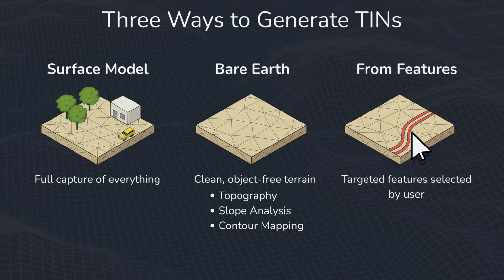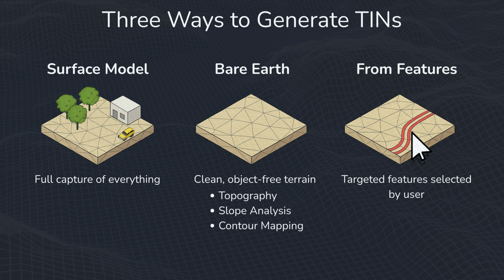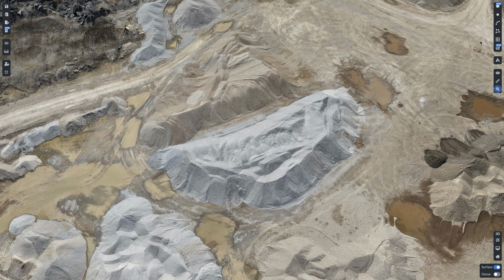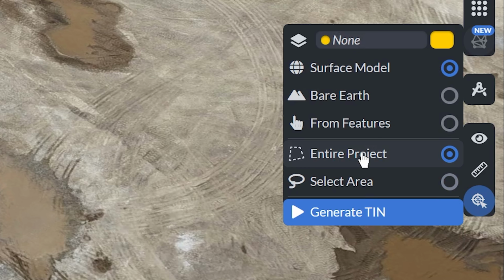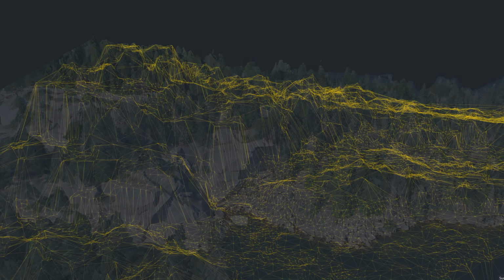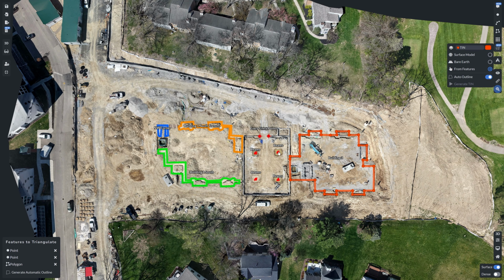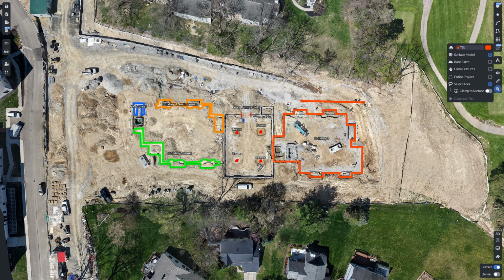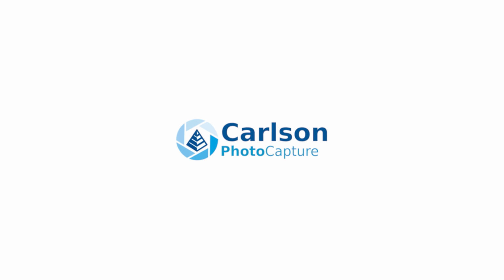Carlson PhotoCapture Tutorials Video 19: Generate TIN Tool